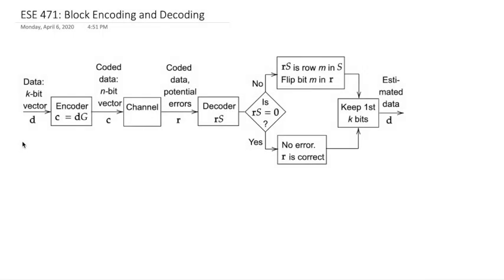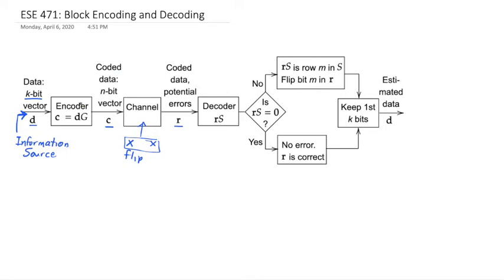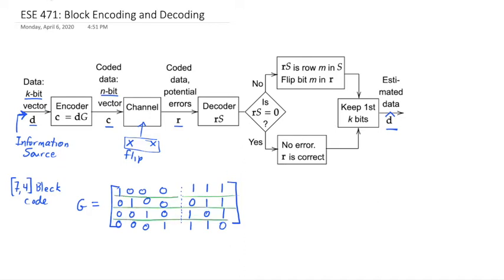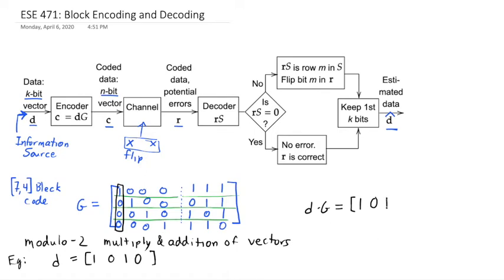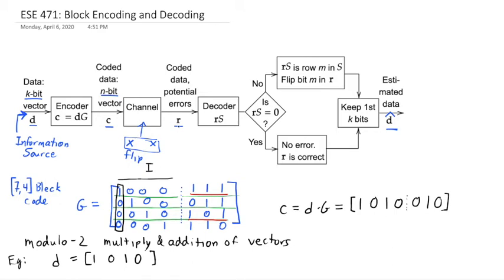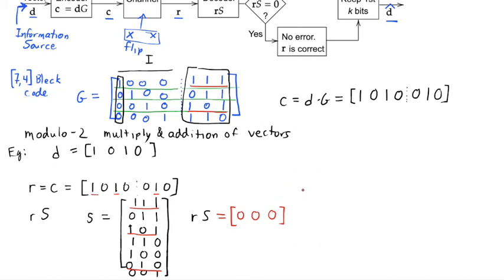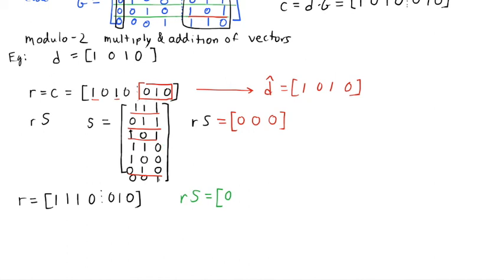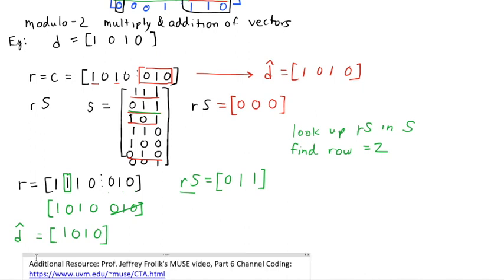ESE 471: Block Encoding and Decoding with Example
This segment describes how to perform block encoding and decoding.  I cover systematic linear block codes.  I do two examples of decoding with a (7,4) block code, and show and example with no bit error, and another with one bit error, showing that the block code detects and corrects up to one bit error out of the seven.